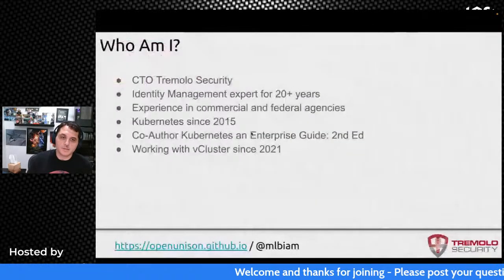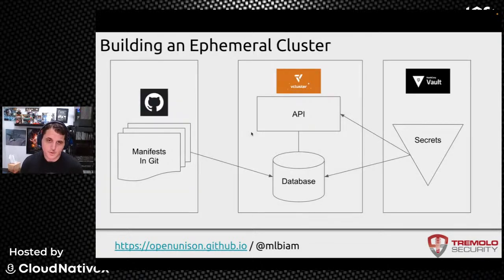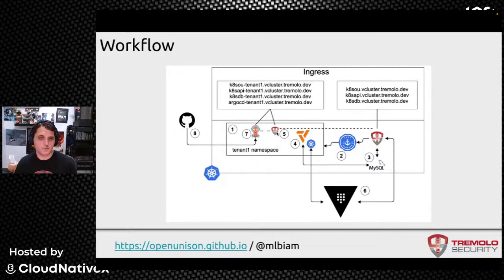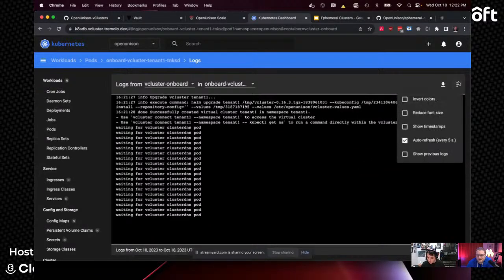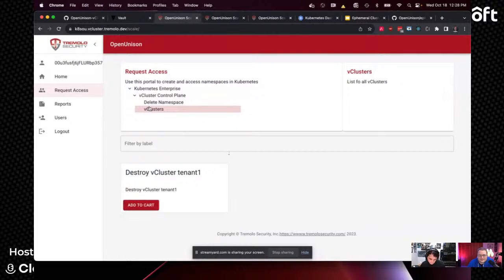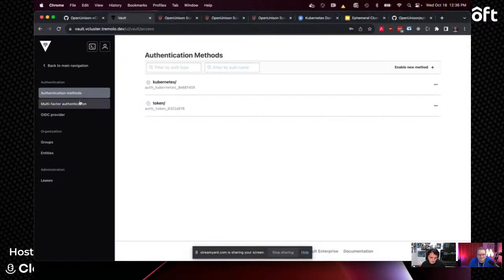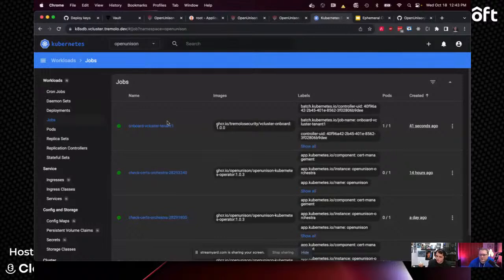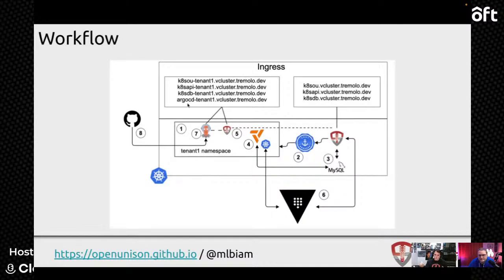Ephemeral Kubernetes Environments: A Cost-Effective Multi-tenancy Solution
Join Marc Boorshtein, CTO Tremolo Security Inc. on October 18, 2023 at 9:00am PST / 12pm EST for a hands-on session on, Ephemeral Kubernetes Environments: A Cost Effective Solution for Multi-tenancy